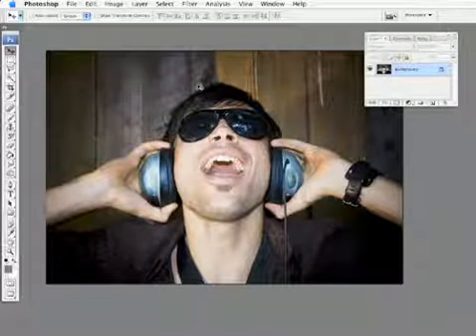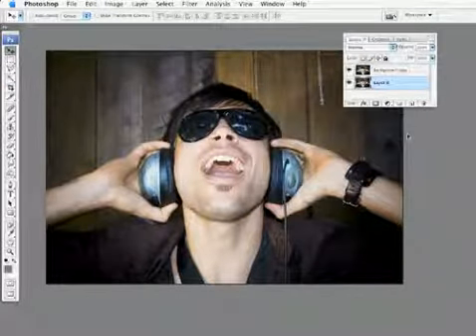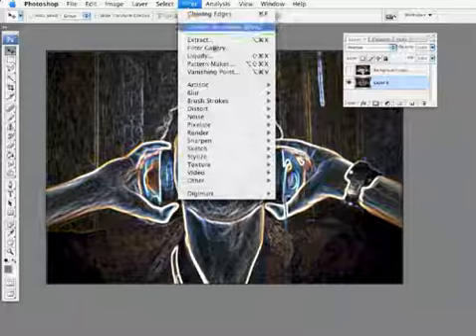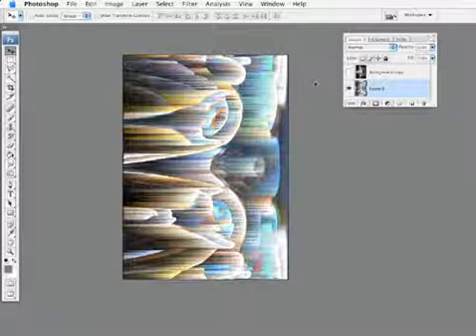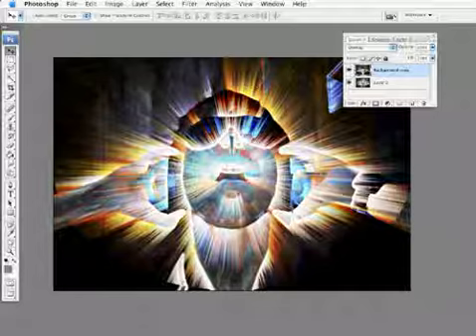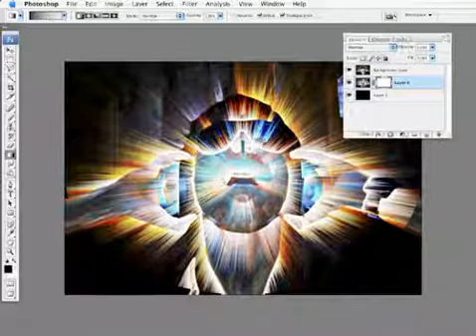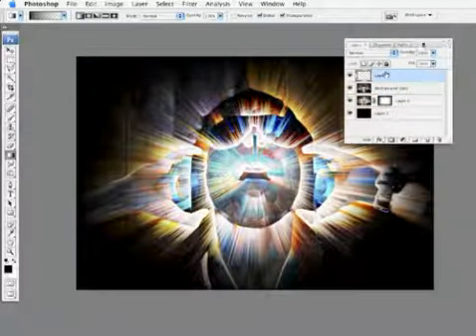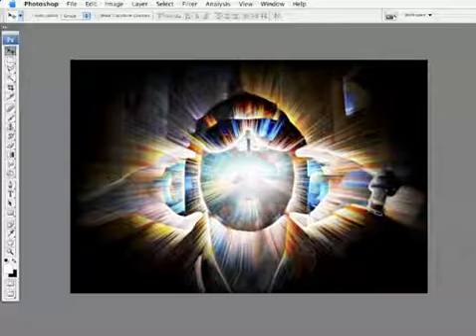How to make Energetic Burst Adobe Photoshop